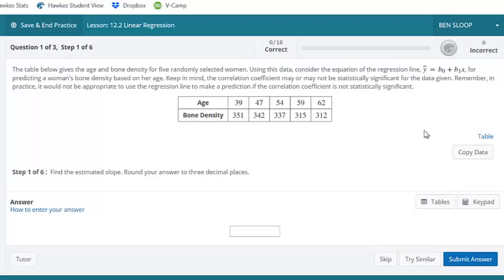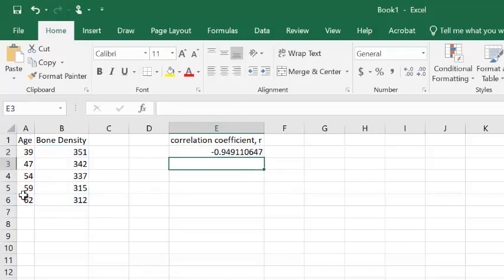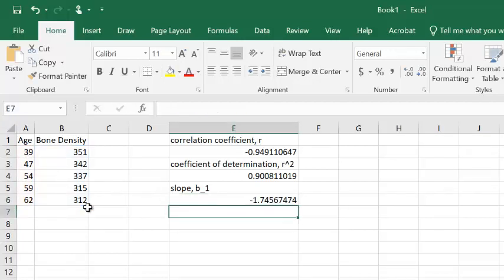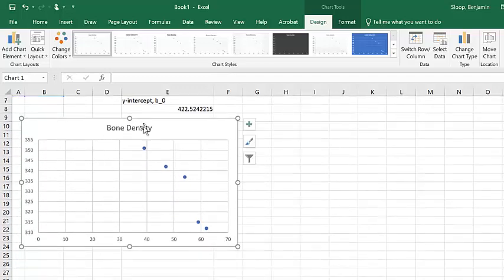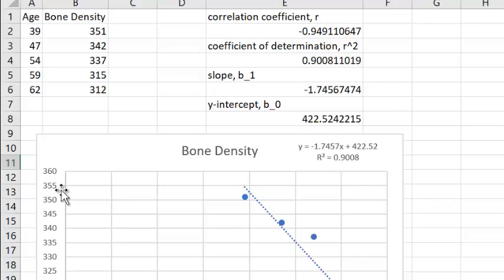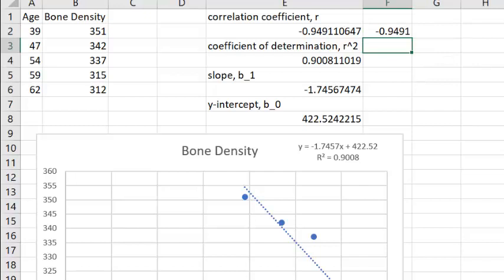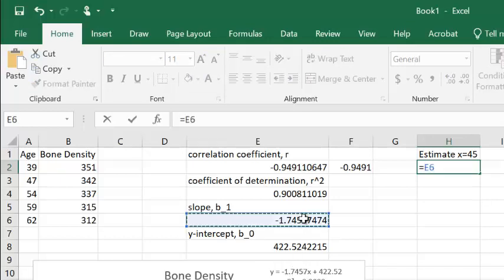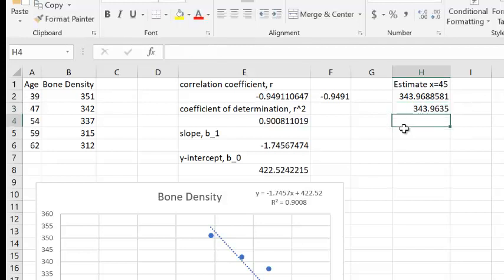Week 7 Excel Help